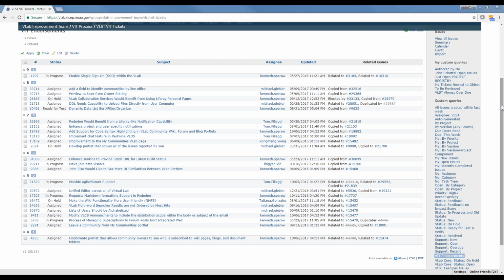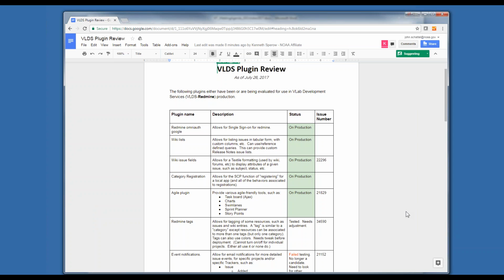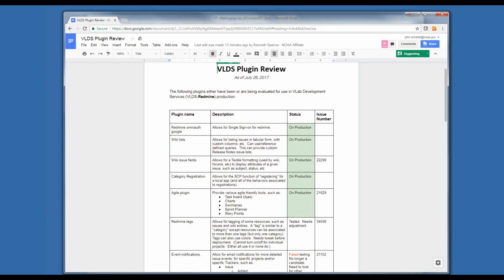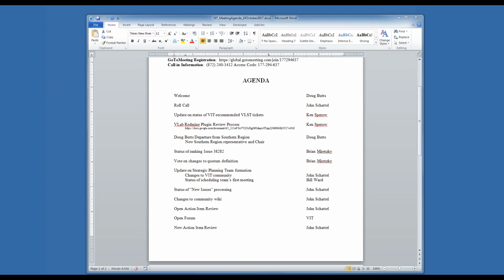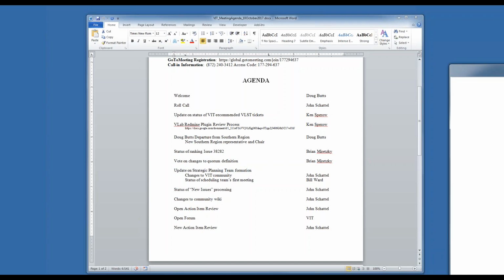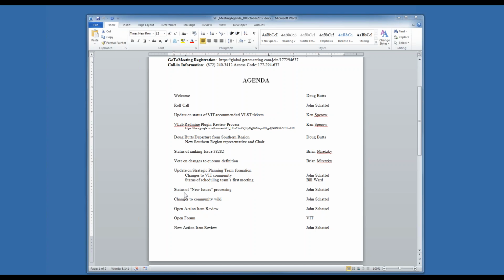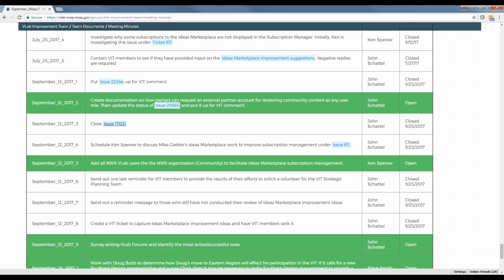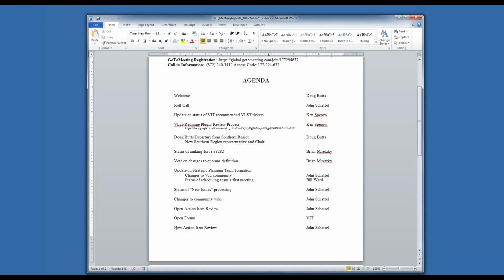VLabImprovementTeamMeeting 10Oct17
VLab Improvement Team Meeting October 10, 2017